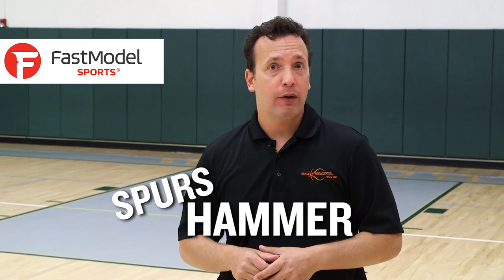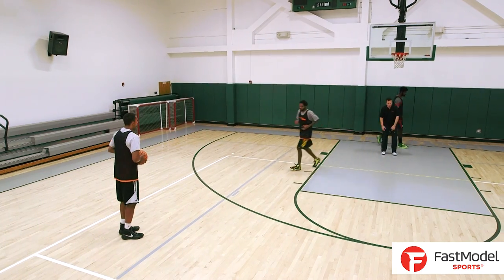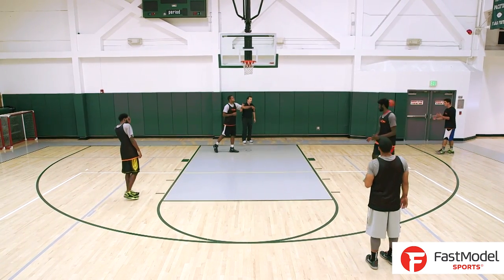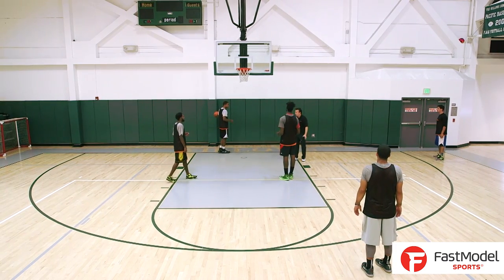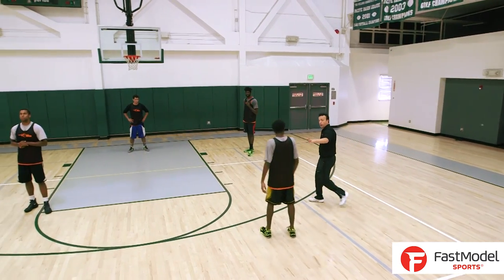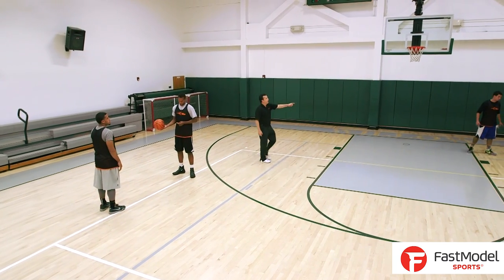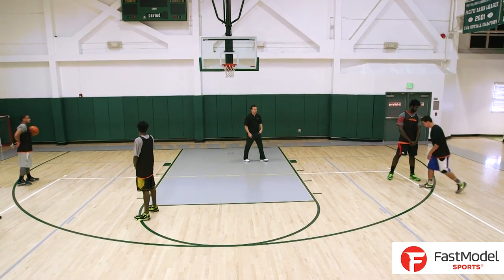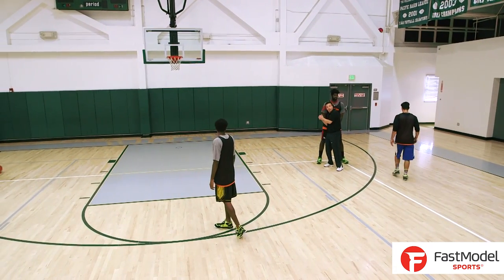The Spurs Hammer Play Broken Down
Coach Nick got on the court to demonstrate some of FastModel's most popular sets. This is the Hammer set that the San Antonio Spurs have made so famous, when Manu Ginobili drives baseline to hook pass across the court for a 3 point shooter that had gotten a back screen.